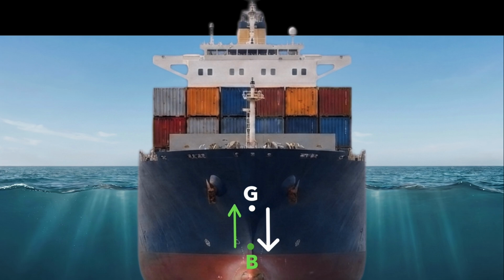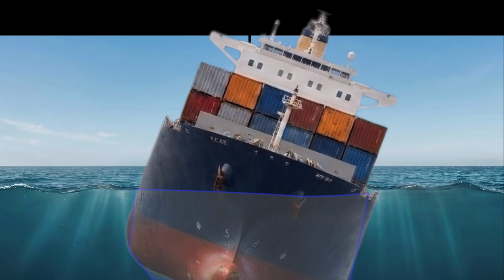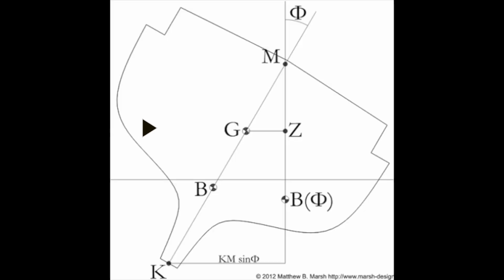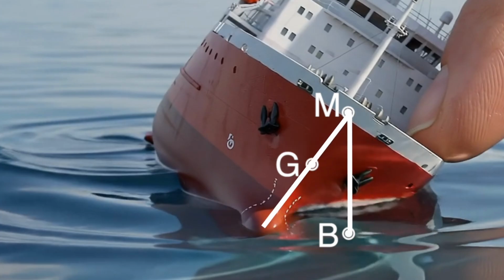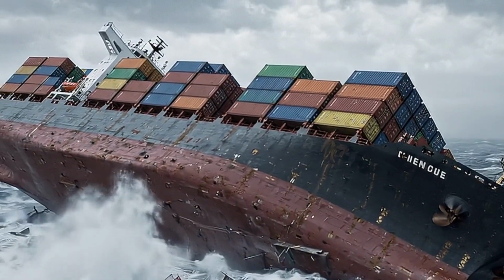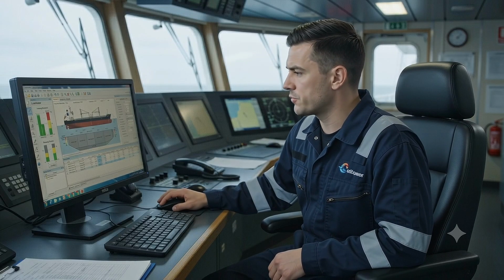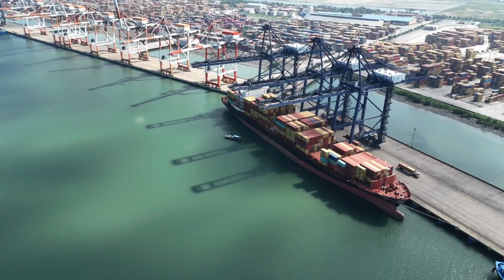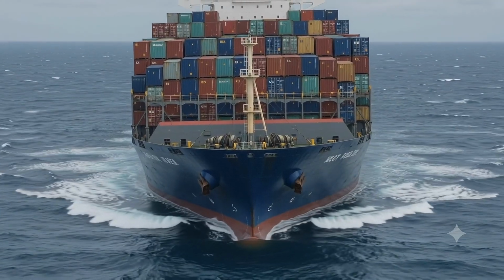Ship Stability Made Easy: GM, GZ Curve & Free Surface Effect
Understand the fundamentals of ship stability in this easy-to-follow video. We explain how a ship maintains balance, the meaning of center of gravity (G), metacenter (M), metacentric height (GM), righting arm (GZ), and the free surface effect in slack tanks.

This video is useful for marine engineering students, nautical science students, deck officers, and anyone preparing for maritime examinations.

Topics covered:• Ship stability basics• Center of gravity and buoyancy• Metacenter and metacentric height• Righting arm and GZ curve• Free surface effect• Causes of reduced stability• Practical methods to improve stability

Language:
Simple English / Hindi (as per topic)

Mission:
To make maritime education easy, visual, and accessible for everyone.

Short Version (for quick use)

Sea Learn is a maritime learning channel focused on ships, navigation, safety, and life at sea—explained in a simple and practical way for cadets, seafarers, and ocean lovers.